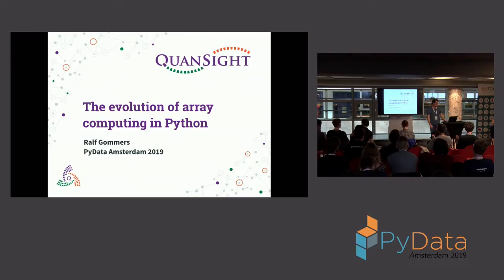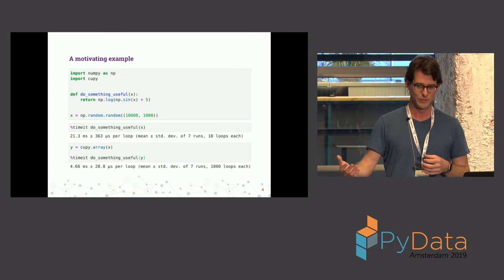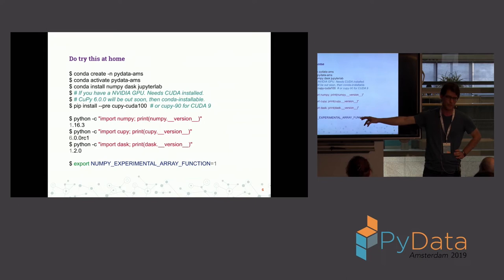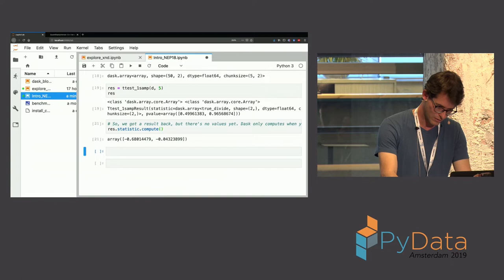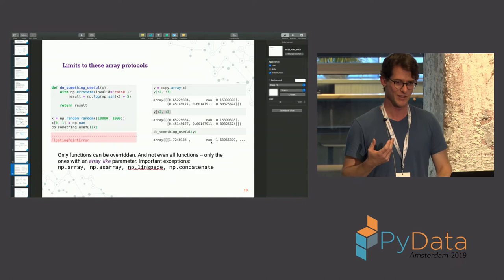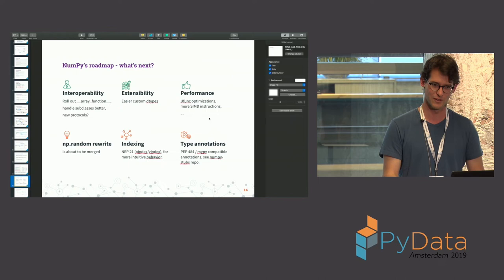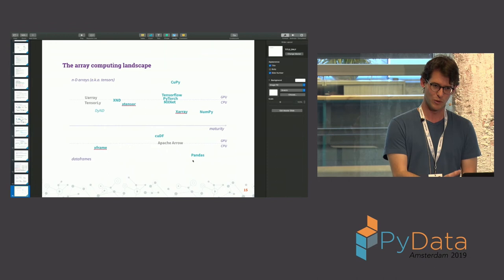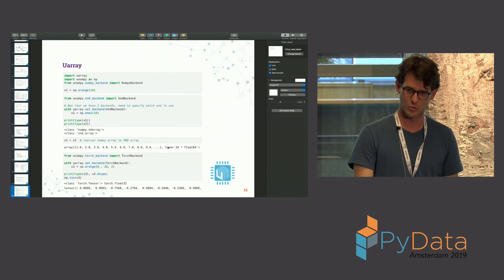Ralf Gommers: The evolution of array computing in Python | PyData Amsterdam 2019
Have you ever wanted to run your NumPy based code on multiple cores, or on a distributed system, or on your GPU? Wouldn't it be nice to do this without changing your code?

For a decade, NumPy has been the library for array computing in Python. In the last couple of years however, there has been an explosion of new libraries providing NumPy-like n-dimensional array data structures: Dask, CuPy, PyTorch, Tensorflow, and more. The __array_function__ (introduced in NumPy 1.16) and __array_ufunc__ protocols attempt to provide a bridge between those different array implementations. We will discuss how these protocols work, and then provide a practical guide on how to try using it on your own code.

These array protocols are one important step in the evolution of NumPy, in response to new libraries and hardware. What other steps will we see in response to other user needs (there are many, from performance to missing data support to custom dtypes)? We will have a look at what may be in store for NumPy, and for array computing in Python more broadly, in the next few years.

00:10 Help us add time stamps or captions to this video! See the description for details.